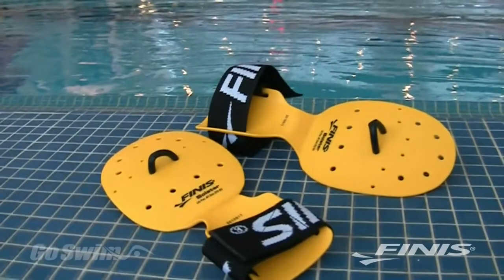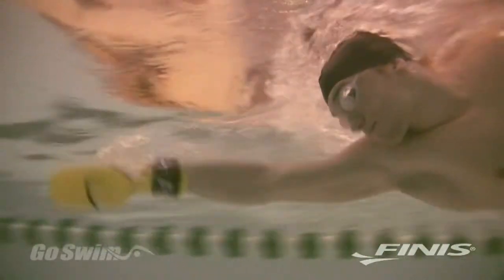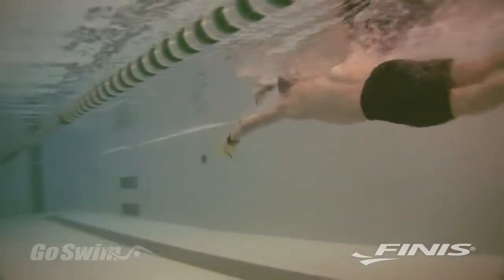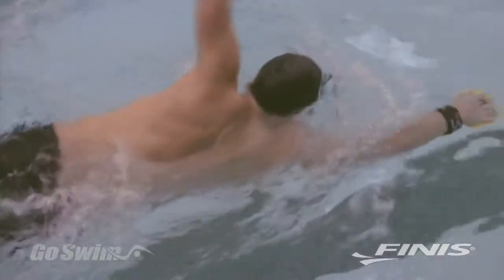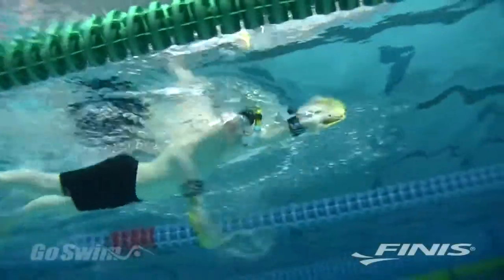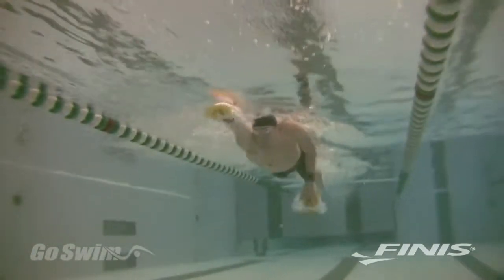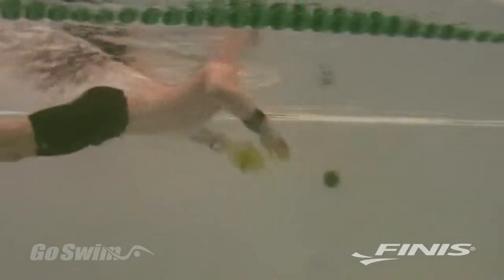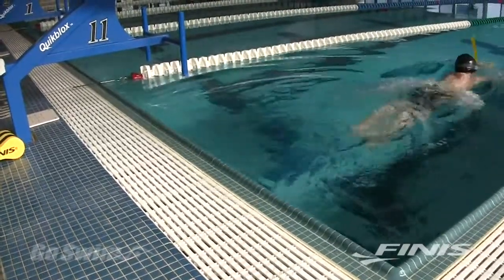FINIS Bolster Paddles лопатки для усовершенствования техники плавания